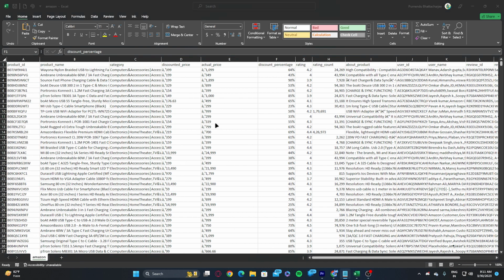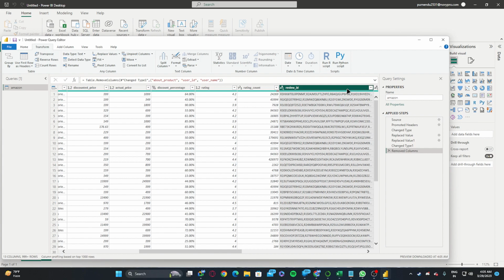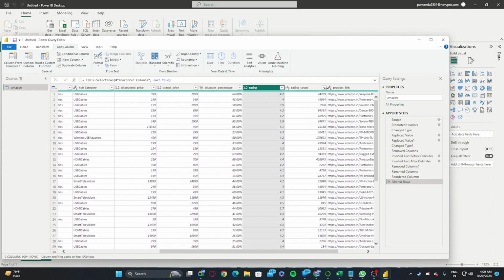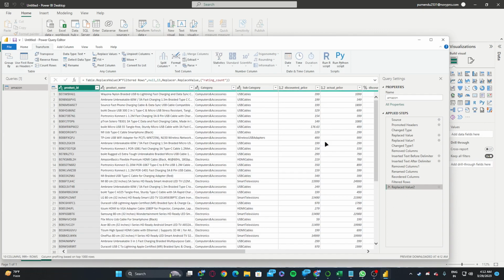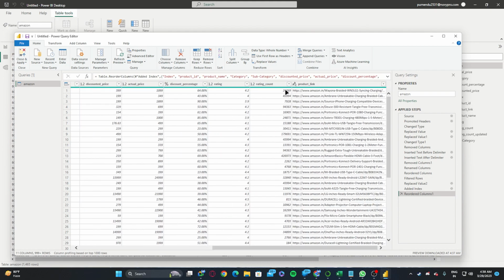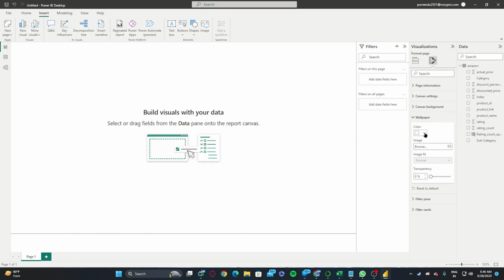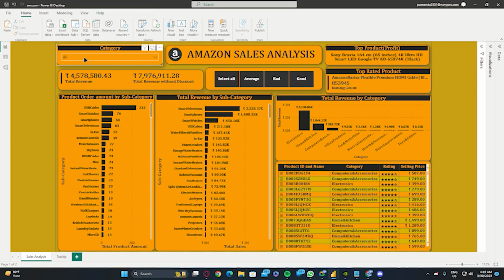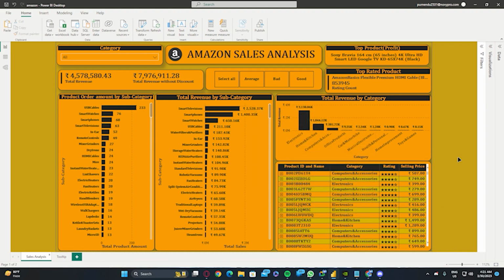E-commerce Analysis using Power BI | Amazon Sales Insights | Data Analysis Project | Full Project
In this video, I will be showcasing my latest Power BI project which focuses on Amazon sales analysis in the E-commerce domain. The project utilizes Power BI's interactive visualizations to provide a comprehensive analysis of Amazon's sales data, including product-wise and category-wise sales trends, top-performing products, and revenue distribution by every Category.

By the end of this video, you will have a clear understanding of how Power BI can be used to analyze and visualize large sets of data from E-commerce domains, and how to leverage various data analytics tools to gain meaningful insights that can drive business decisions.
Please have a look and offer your feedback so I can continue to work on developing my analytical abilities.
If you are interested in learning more about data analytics, visualization, and machine learning, this video is for you.